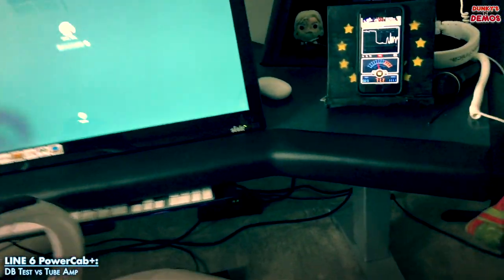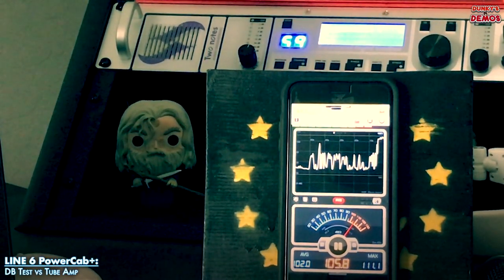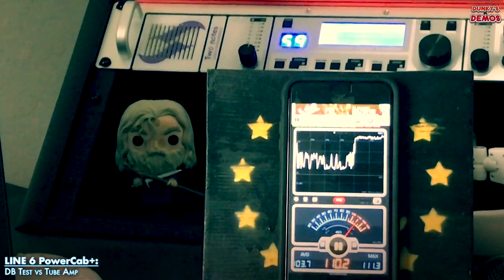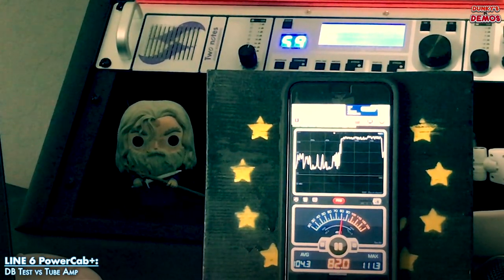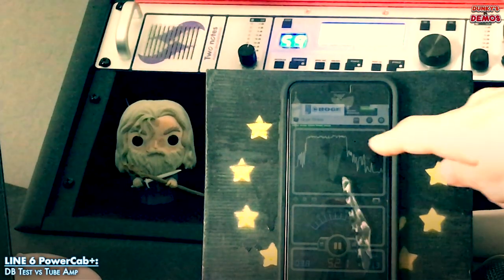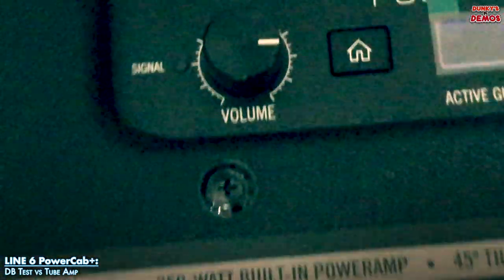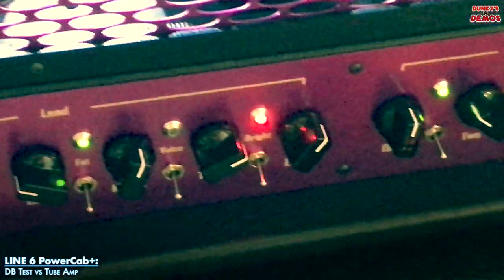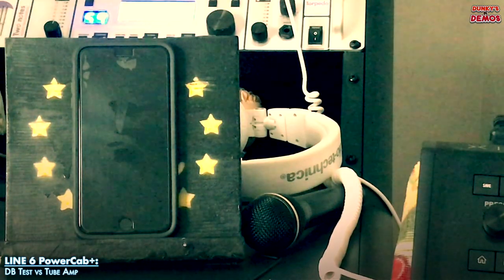Line 6 PowerCab+ - Unscientific Decibel Test vs KSR Gemini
Hey all, had some questions of headroom and volume on the Line 6 PowerCab+ so I broke out the Decibel Meter and had at it!

The KSR Gemini was at about 110-112db with Volume/Master set where I'd set it for rehearsal/gigging a larger space.

Then brought the PowerCab+ and Helix up to that db level to see how it held up.

Again, like my vids over at the Dunk's N' Demos page, this was just captured with an iPhone. This will definitely keep up with a drummer. Worth noting, I did not engage the 10-12db boost that is available on the PowerCab.